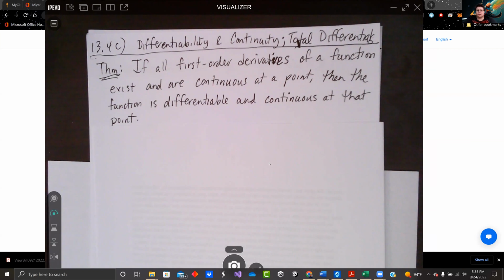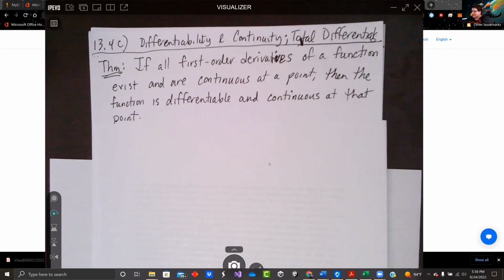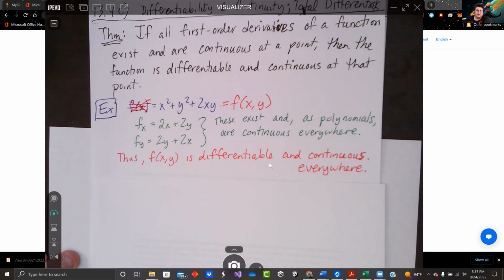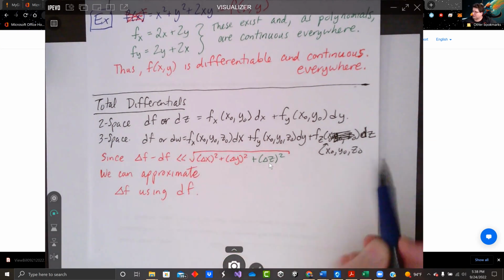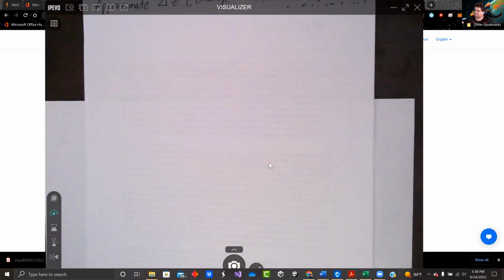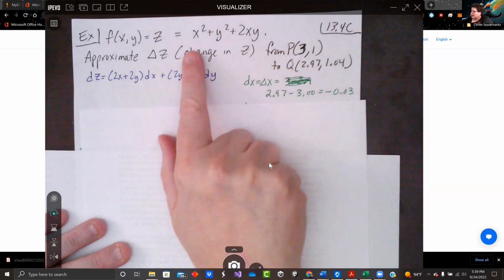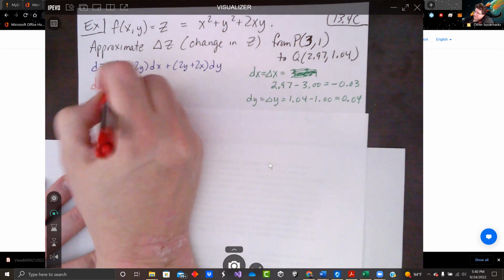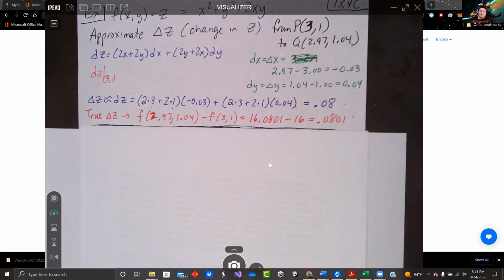M067 Calc 3 Fall 2022 Sect 13.4C Multivariable: Differentiability & Continuity, Total Differentials